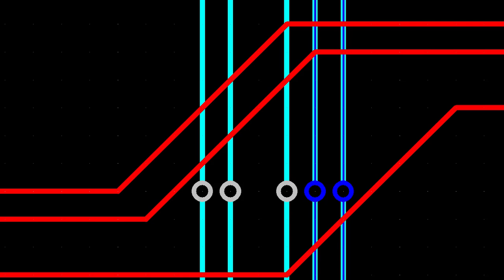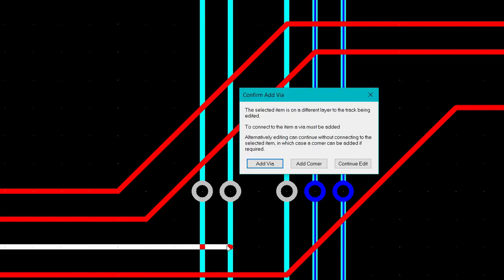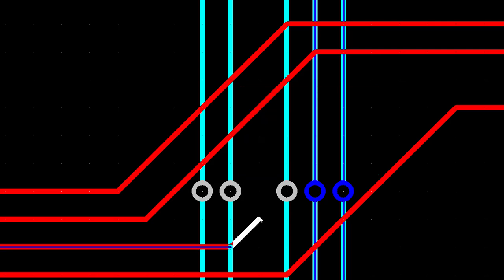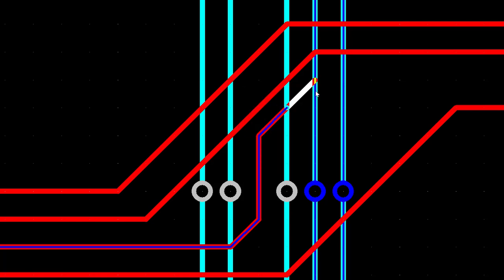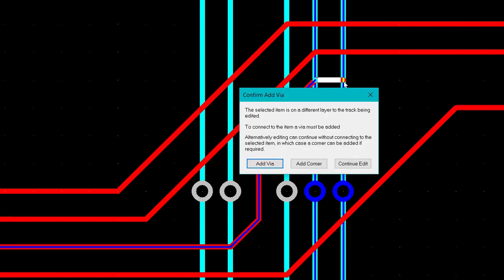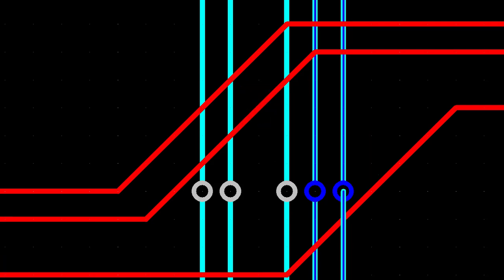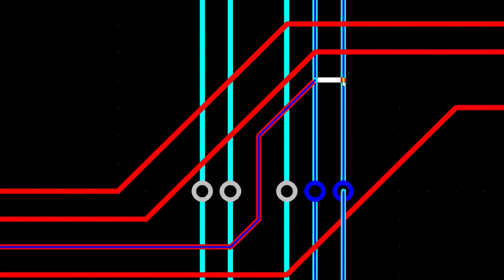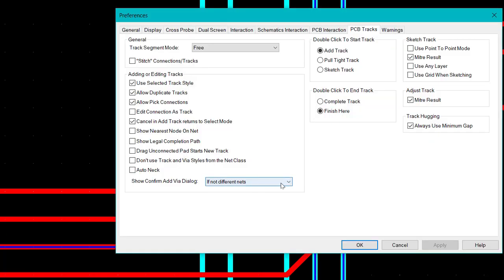DSPCB: Improved manual routing from v9.0.3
DSPCB now include a new algorithm when manually placing tracks on multilayer PCB’s.
When the end of the track segment being placed coincides with a track on another layer you are not presented with the “Add Corner, Add Via message” unless the other track is the same layer.
This speeds up routing considerably when tracks are of a high density and requires multiple segments.